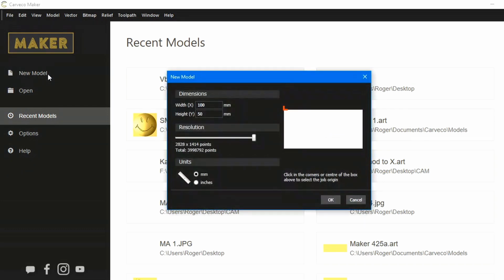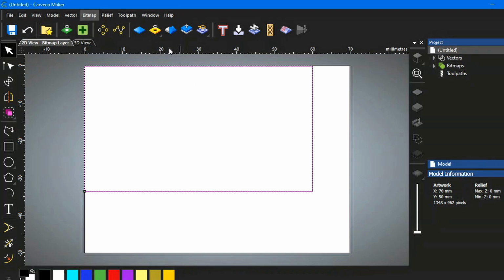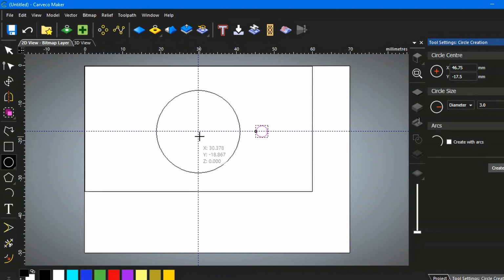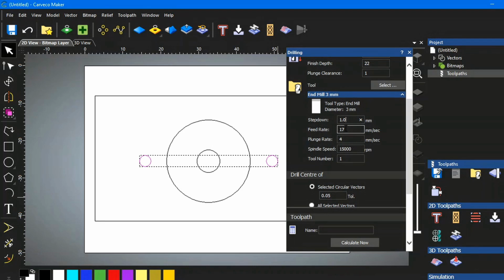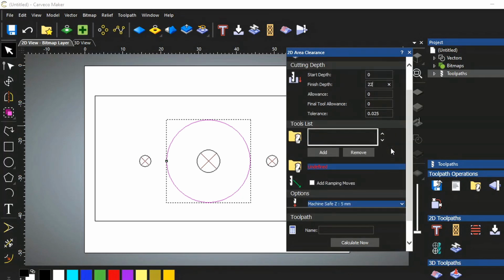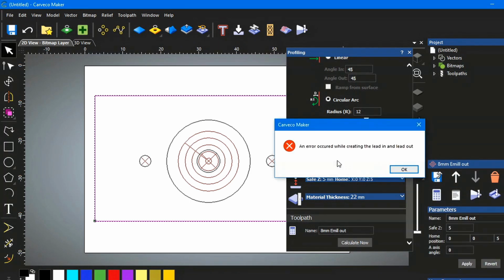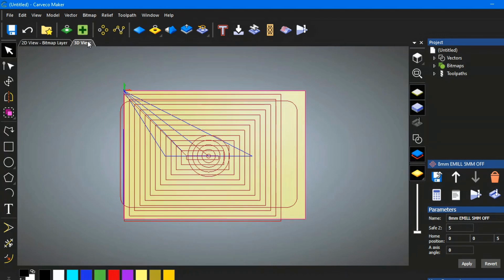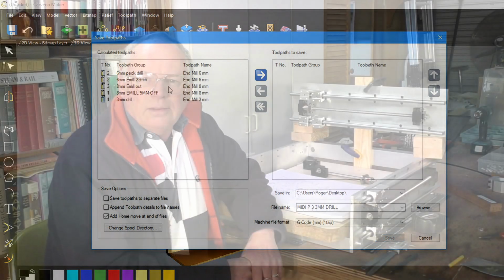Carveco Maker the entry-level to CNC Router CAD/CAM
A Roger Webb Carveco tutorial Carveco Maker the entry-level to CNC Router CAD/CAM

ROGERWEBB5798
(ONLY AT THIS ADDRESS BELOW)

AND